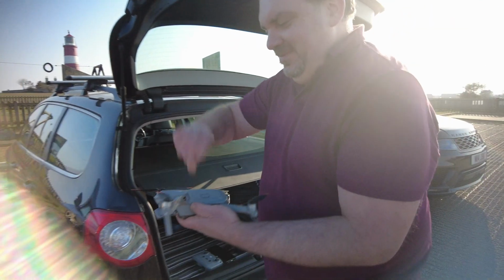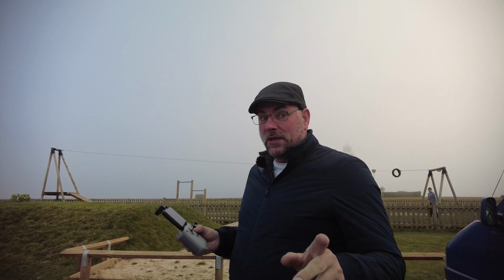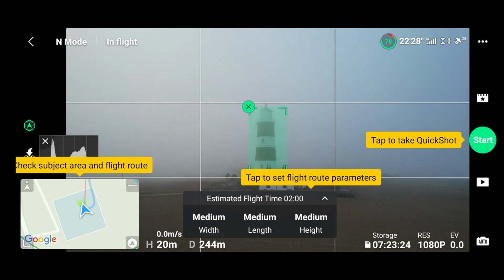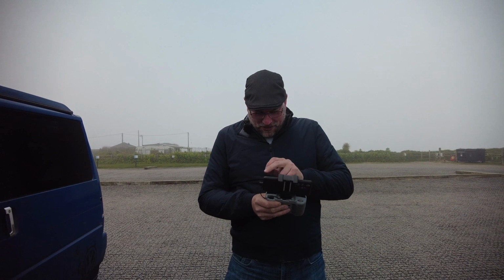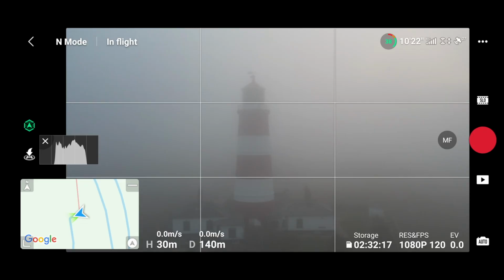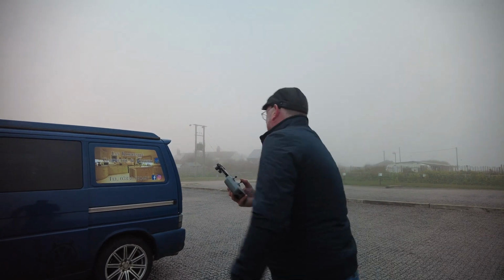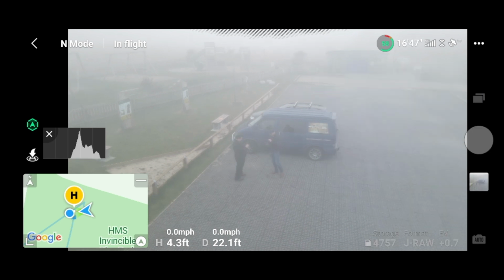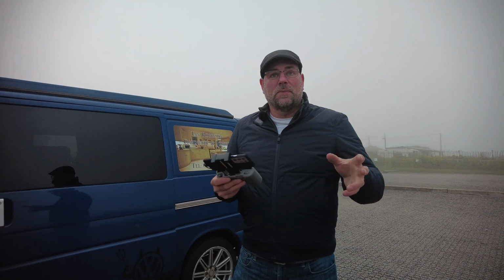DJI Air 2s vs Mavic Air 2 4K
This is a comparison video for the DJI Air 2s and the Mavic Air 2.
Things go a wee bit wrong as the fog rolls in and we get to see a rare phenomenon in the low clouds over Happisburgh, Norfolk.